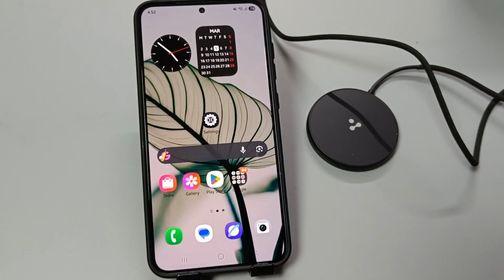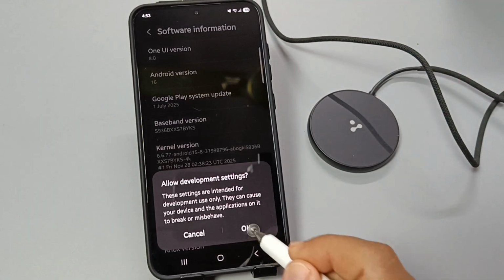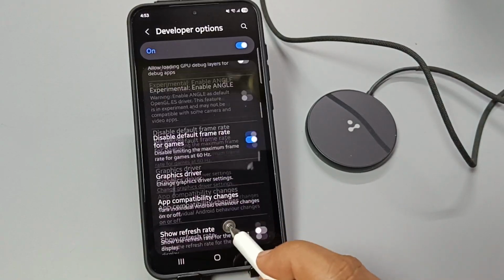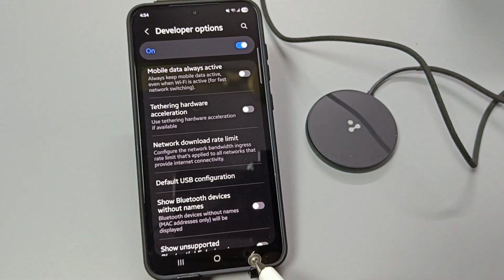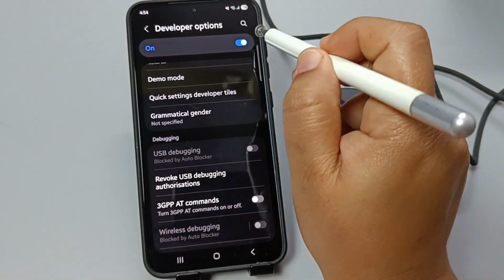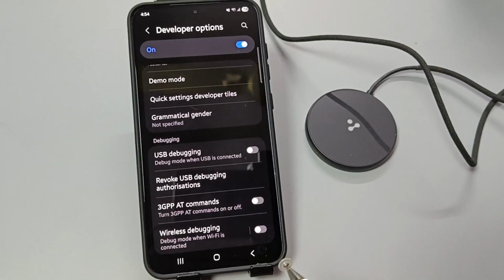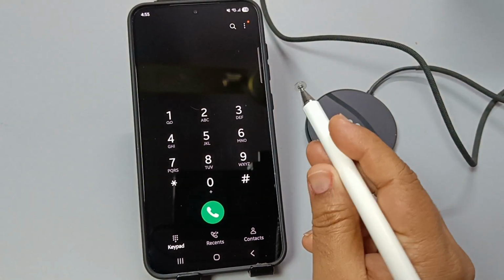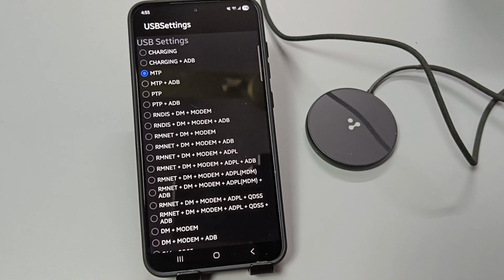Samsung Galaxy S26, S26+ & S26 Ultra | 3 Ways to Fix OTG Not Working on Samsung Galaxy S26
If you are using a Samsung Smart Phone such as the Samsung Galaxy S26, S26+ & S26 Ultra and your USB OTG flash drive, keyboard, mouse, or external storage is not being detected, this guide will help you troubleshoot the issue step by step. We explain how to enable OTG connection settings, check USB preferences, restart the device, clean the charging port, and verify compatibility with USB-C OTG adapters. You will also learn how to check file manager access, update system software in One UI, and test OTG accessories properly to restore full functionality on your Samsung Galaxy S26, S26+ & S26 Ultra. These simple fixes can resolve most Android USB OTG detection issues and help your Samsung Galaxy Phone read external storage devices smoothly. If this video helps you fix the OTG issue on your Samsung Smart Phone, please like the video, comment below with your experience, and subscribe for more Samsung Galaxy S26, S26+ & S26 Ultra tips, tricks, and troubleshooting tutorials.

How to Fix OTG Not Working on Samsung Galaxy S26, S26+ & S26 Ultra
Samsung Galaxy S26 USB OTG Problem? 3 Easy Fixes Explained
Samsung Galaxy S26, S26+ & S26 Ultra OTG Not Detected Solution Guide